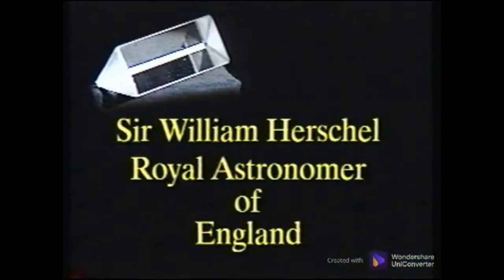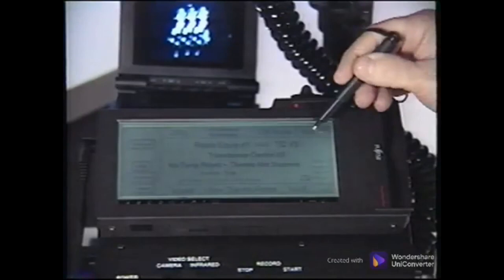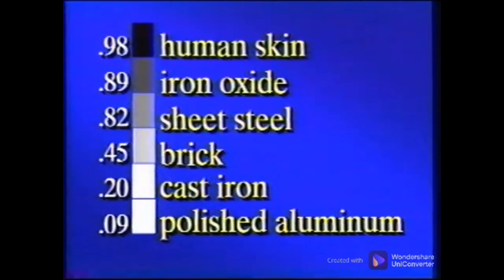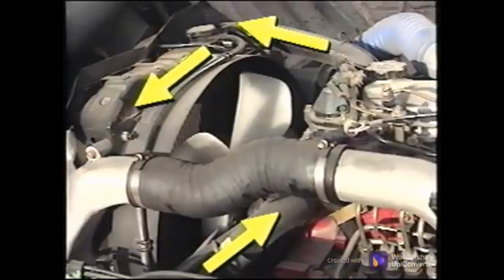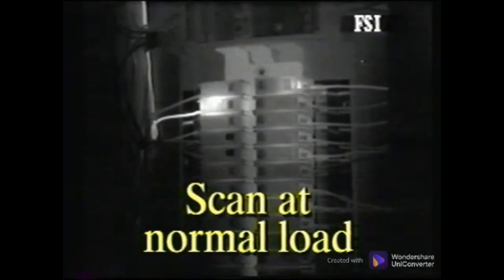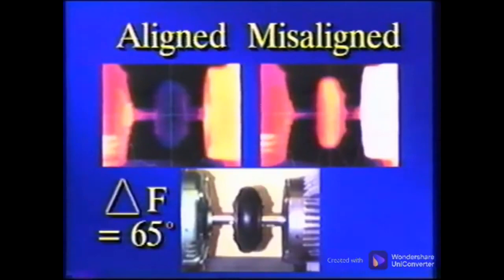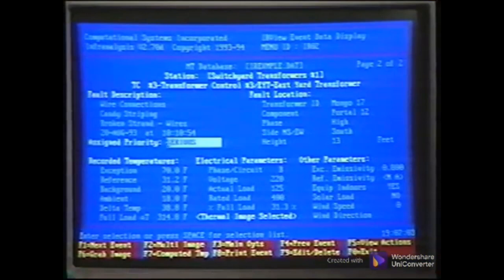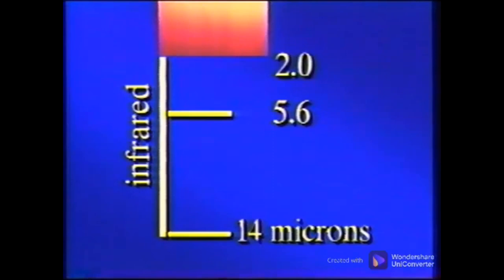INFRARED THERMOGRAPHY TRAINING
Infrared thermography is the process of using a thermal imager to detect radiation (heat) coming from an object, converting it to temperature and displaying an image of the temperature distribution. Images of the detected temperature distribution are called thermograms, and they make it possible to see heat-producing objects invisible to the naked eye. It's widley-used in predictive maintenance and condition monitoring.